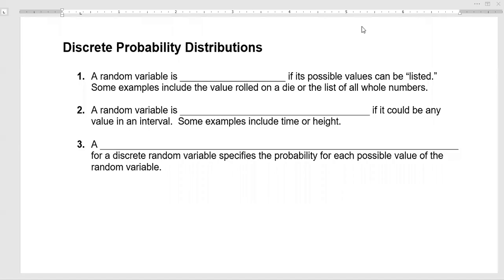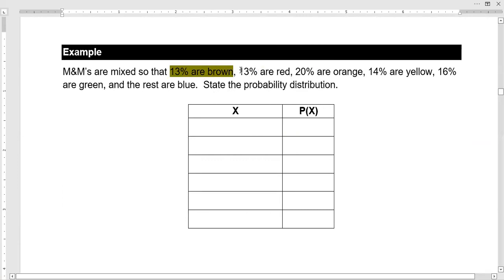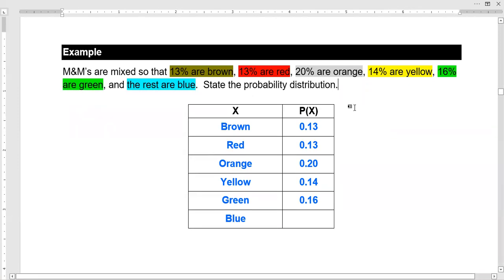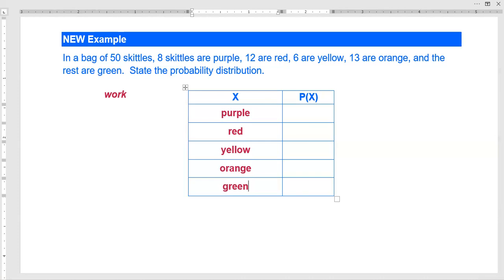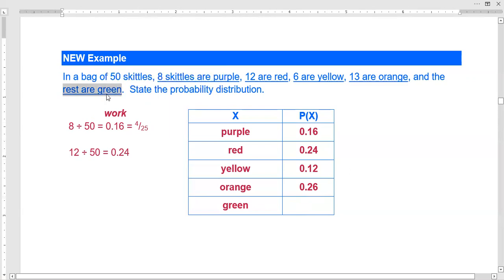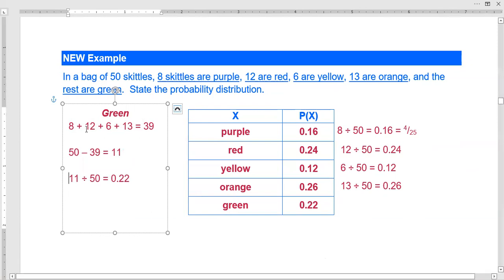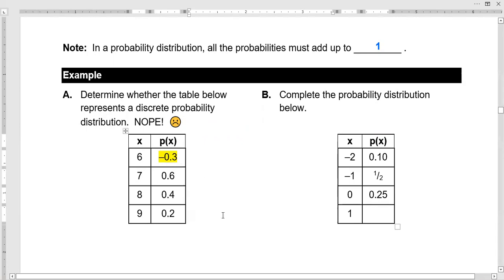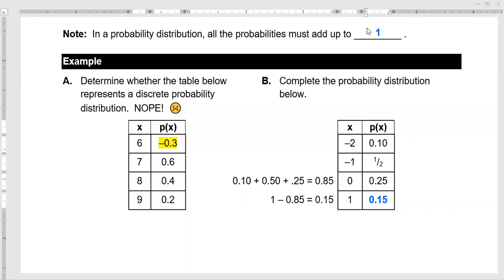Probability 3 | Discrete Probability Distributions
How to create a discrete probability distribution